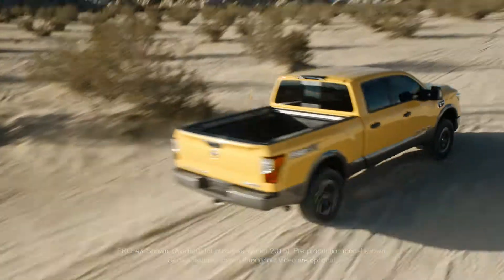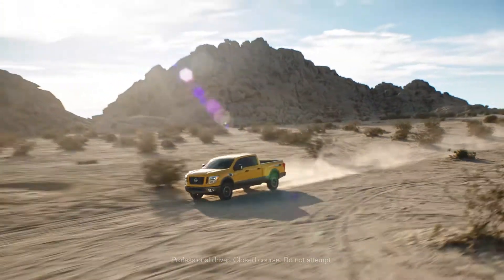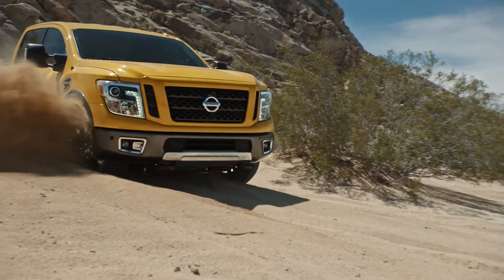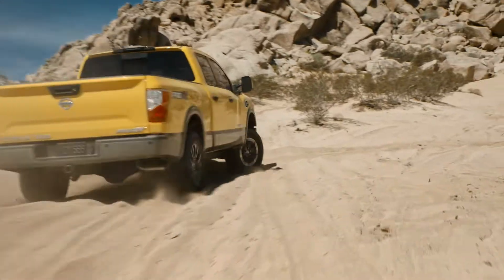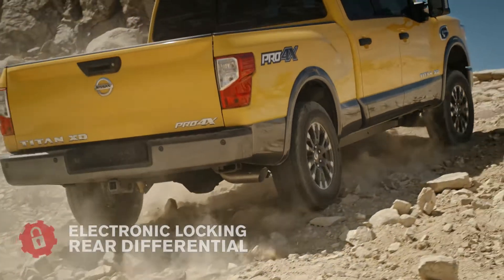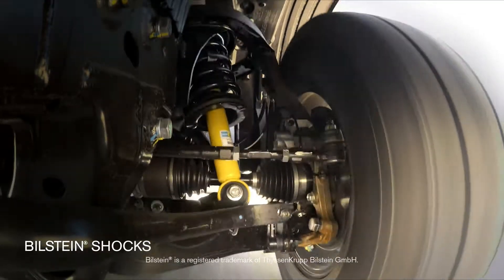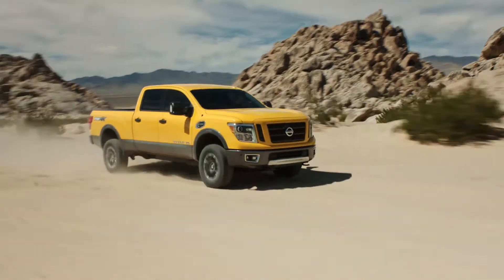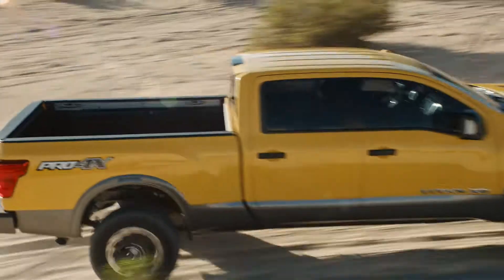Nissan Titan Cummins Diesel-2016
Nissan Titan Cummins Diesel